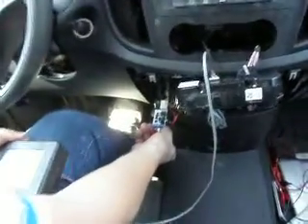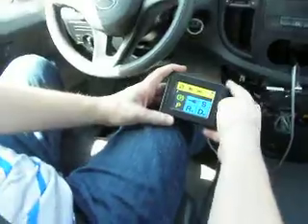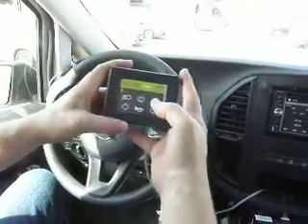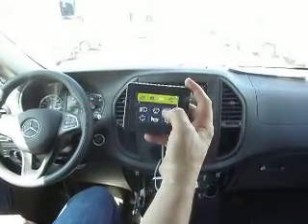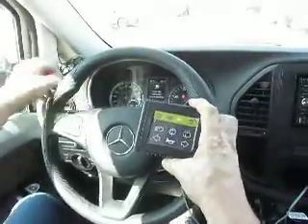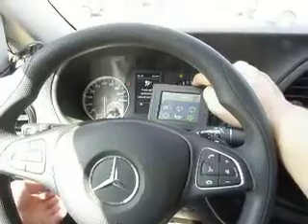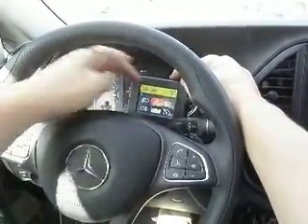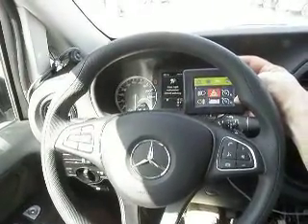Mercedes Vito 447 Totally Integrated system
Electronic solutions for hand controls and disabled drivers. Mobility Solutions